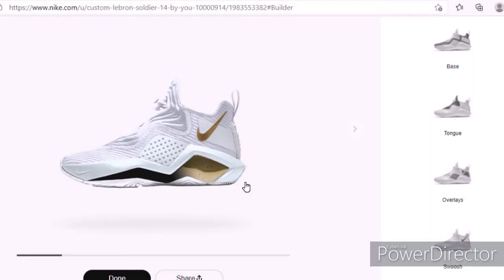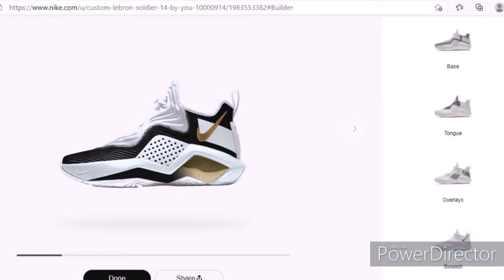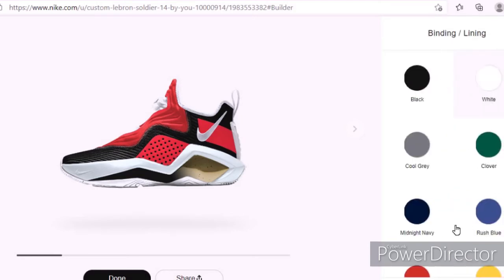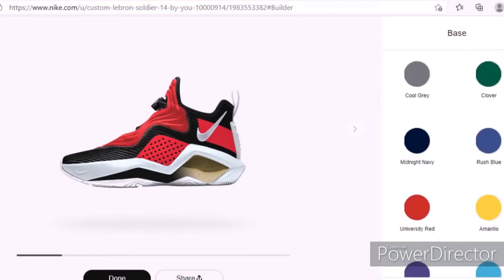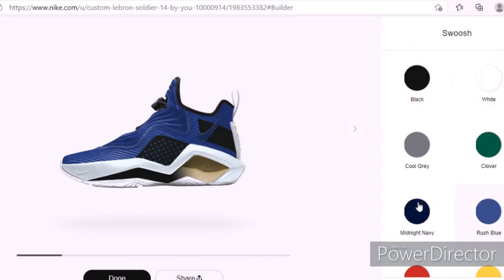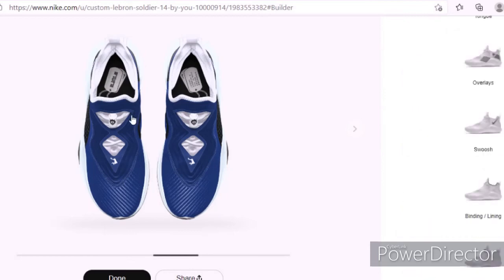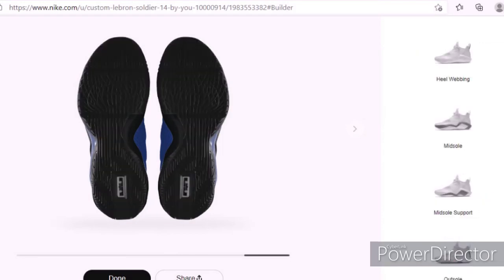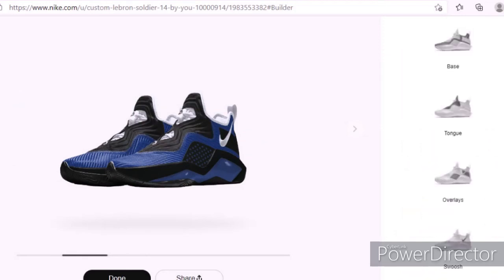Customizing Lebron Solider 14's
Hey guys!!! Another different video today. Today I am customizing Lebron solider 14's. I've never done a video like this but I am expanding my content. Lets try to get 5 likes and I'll customize another different shoe!